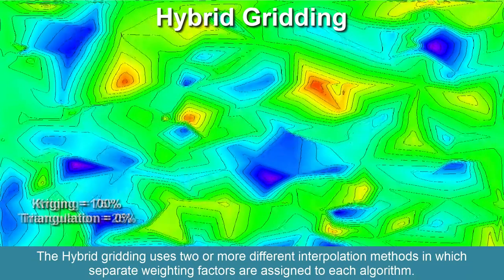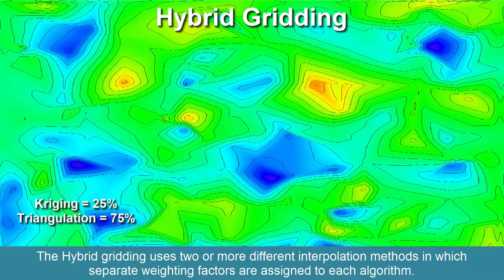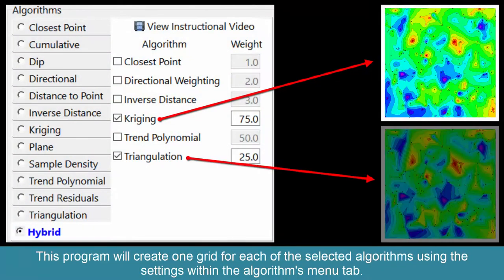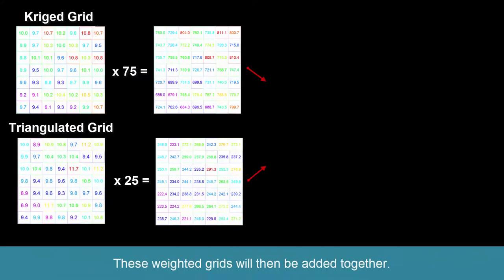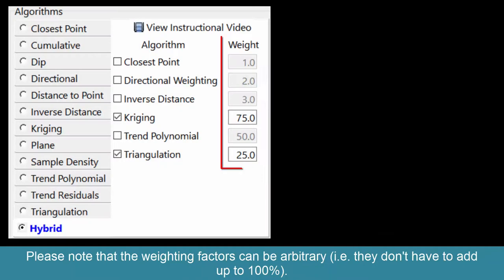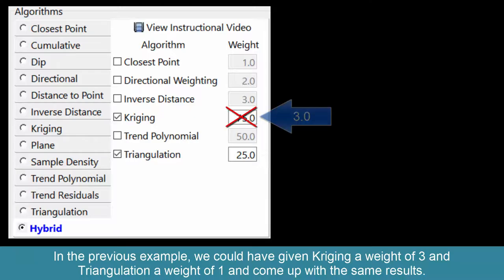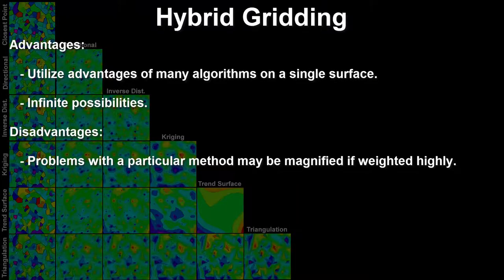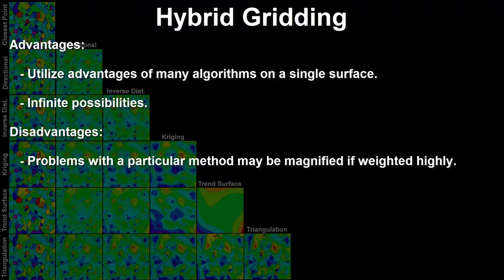(RTR 2.1.1.13) Hybrid Gridding